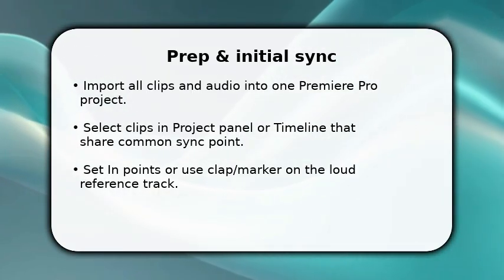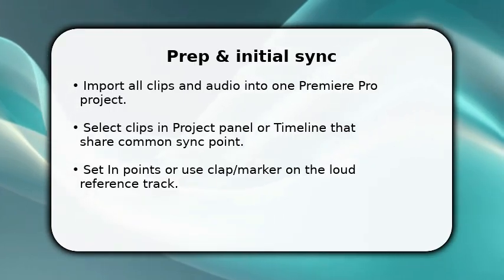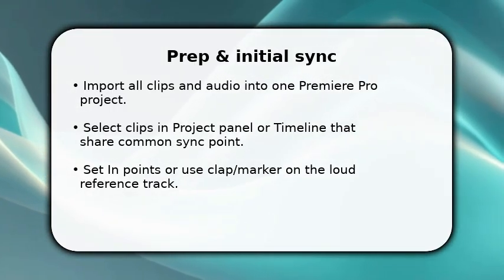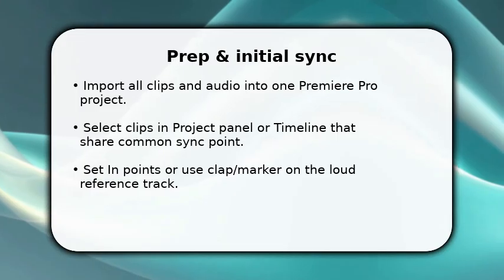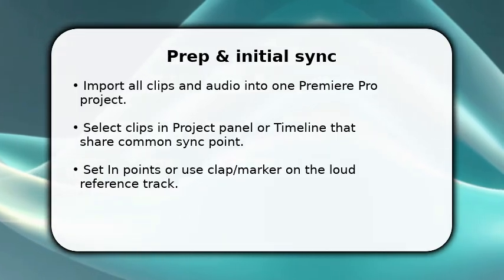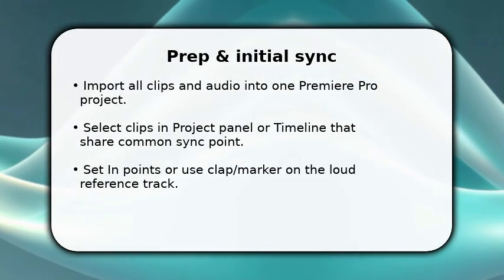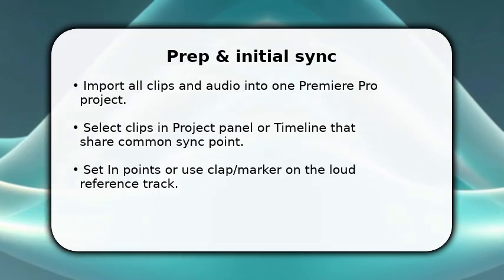How to Synchronize Multiple Clips in Premiere Pro (easy Method)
How to Synchronize Multiple Clips in Premiere Pro (easy Method) | 🔒 Surfshark VPN Deal — Stay private and secure. $1.99/mo + 3 Months Free ▸

Learn the straightforward method to align multiple video clips seamlessly in Adobe Premiere Pro. This tutorial guides you through selecting, importing, and synchronizing various segments for a cohesive final product.